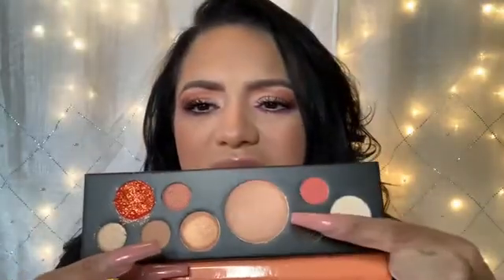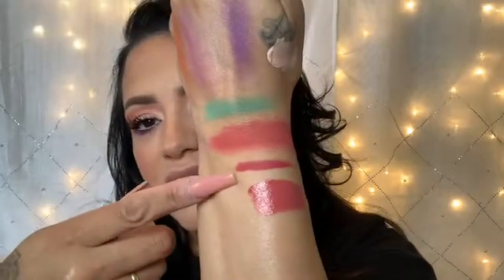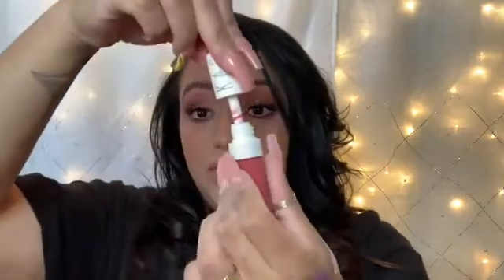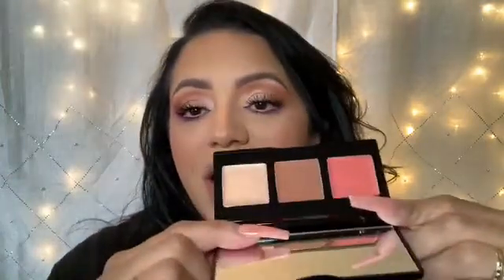Boxy charm unboxing. Is this actually worth it!??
Boxy charm unboxing